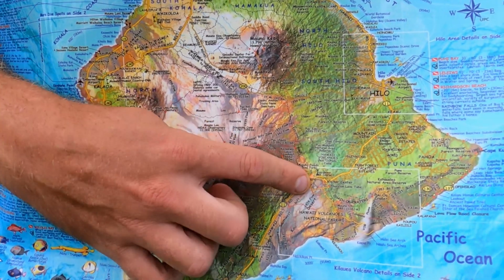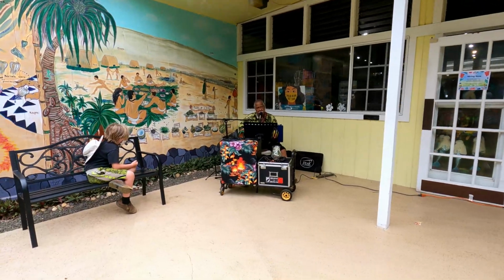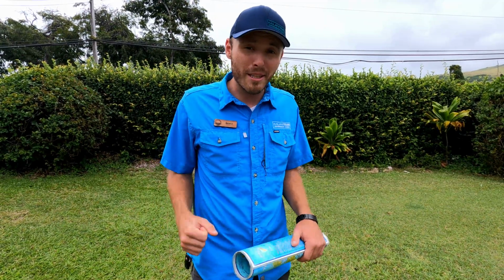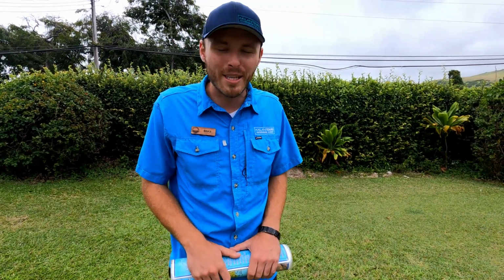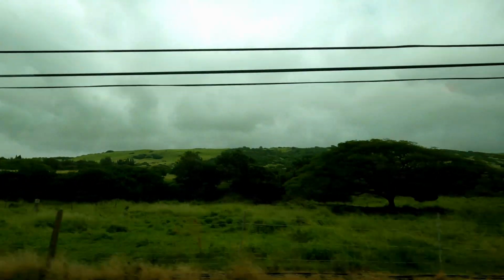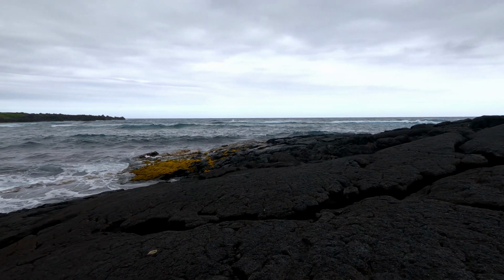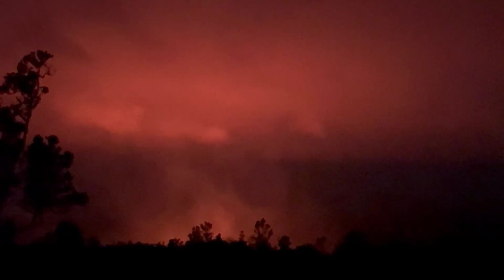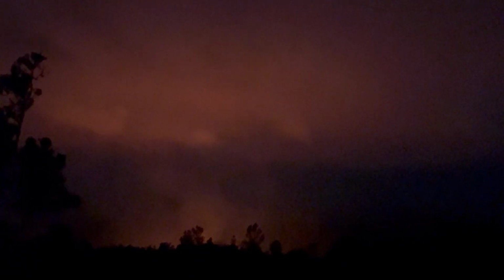Visit to one of the most active volcano and epic Lava Lake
Kilauea volcano, on the Big Island of Hawaii, is the most active of the five volcanoes that together form the Big Island of Hawaiʻi. Located along the southeastern shore of the island, the volcano is between 210,000 and 280,000 years old and emerged above sea level about 100,000 years ago. Its most recent eruption began on September 29, 2021.

🎵Music🎵
12 Hours in Addis - Nana Kwabena